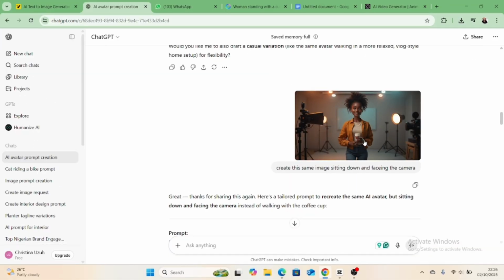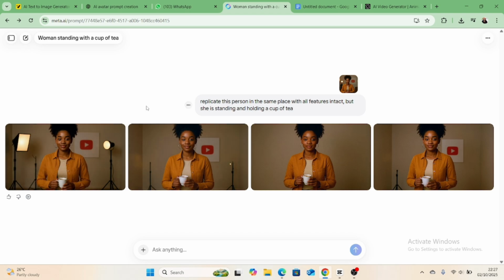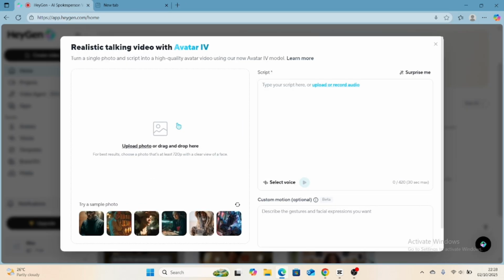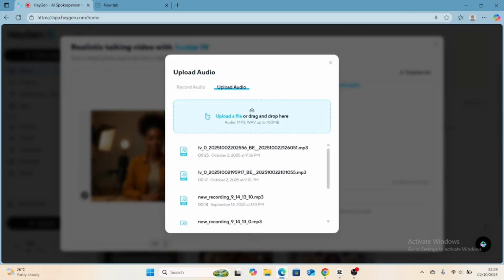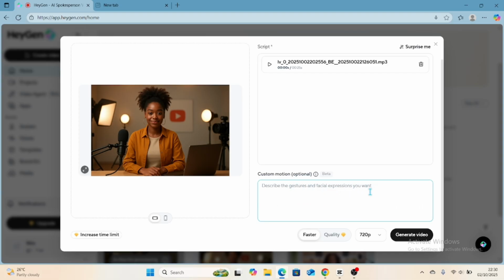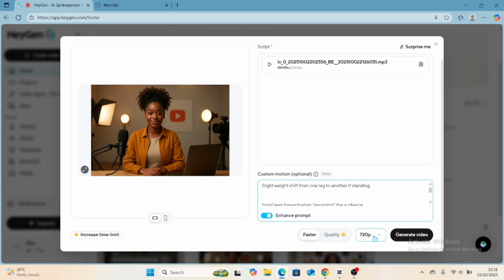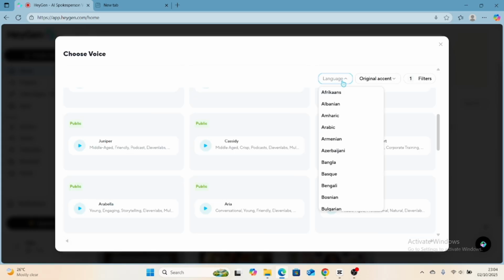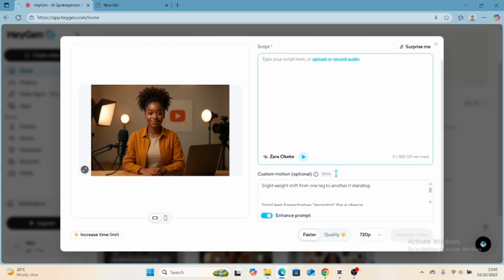Best Free AI Video Generator: Turn Any Photo Into a Talking Video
Step into the future of content creation with AI image-to-video generation — where your static photos can now move, talk, express emotions, and come to life in seconds.

In this video, we explore the newest wave of AI video tools that transform simple images into realistic, animated videos using advanced generative AI. From subtle facial expressions to full lip-sync speech, this technology is changing how creators produce content.

Whether you’re a creator, digital artist, filmmaker, storyteller, or tech enthusiast, you’ll learn how today’s top AI image-to-video generators work and how you can use them to create talking characters, animated portraits, and engaging visual content with zero filming.

👉 In this video, you’ll discover:

How AI turns a single image into a talking, moving video

The best AI tools for animating faces and characters

How creators use AI video to boost storytelling

Tips for making your AI videos more realistic

Why AI animation is the next big trend in content creation

If you want to create animated AI characters, talking portraits, cinematic AI videos, or viral AI content, this guide will show you exactly how to get started.

Let’s dive into the world of AI image-to-video generation — where your ideas don’t just stay still… they come alive.